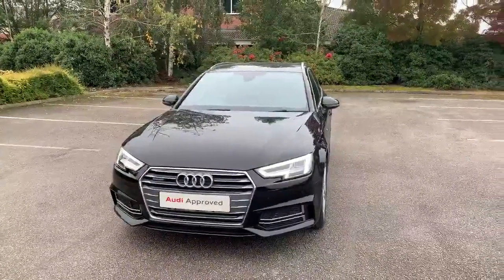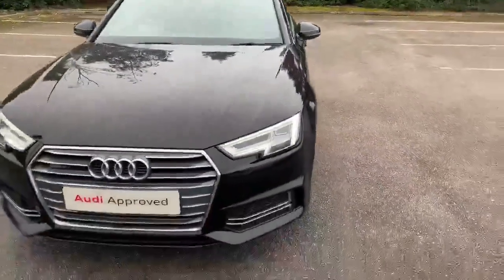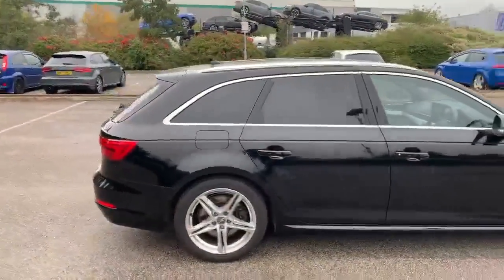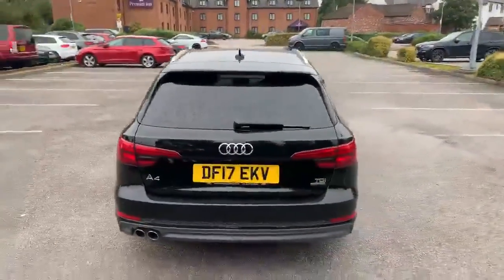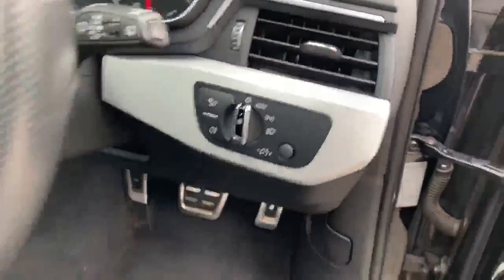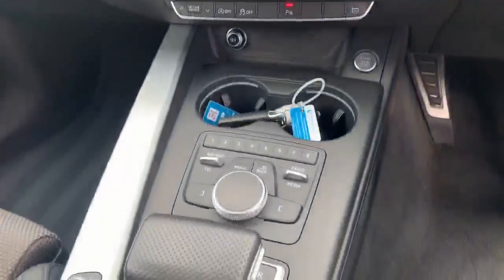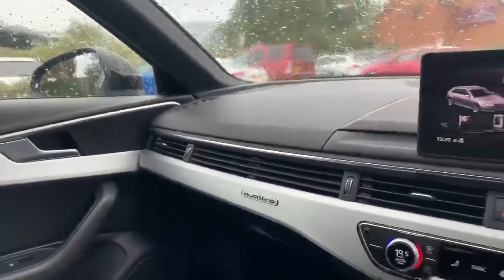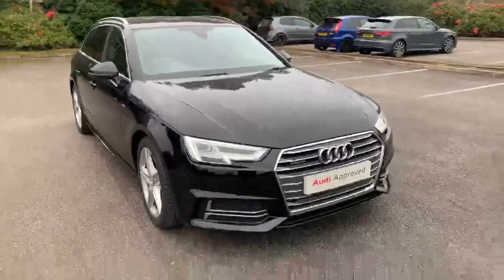Stafford Audi - Used Audi A4 Avant S line 3.0 TDI quattro